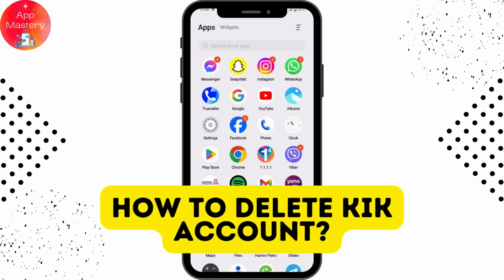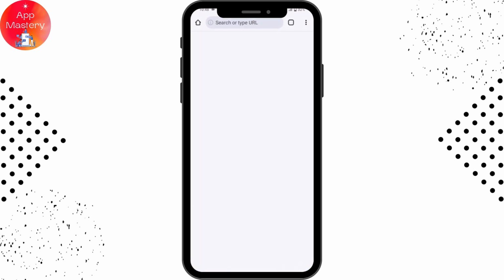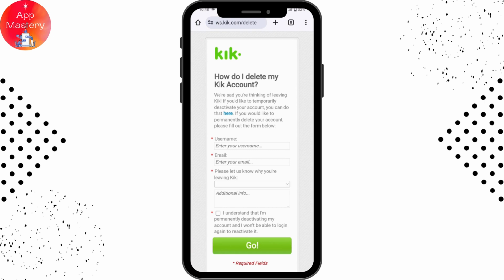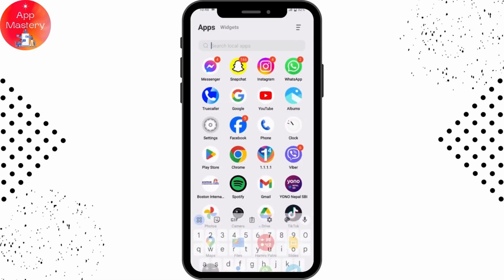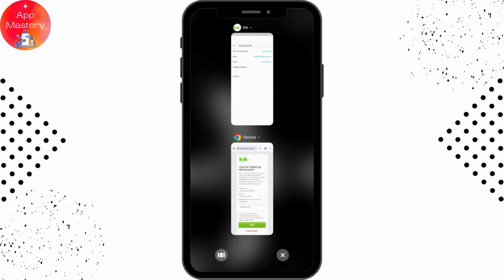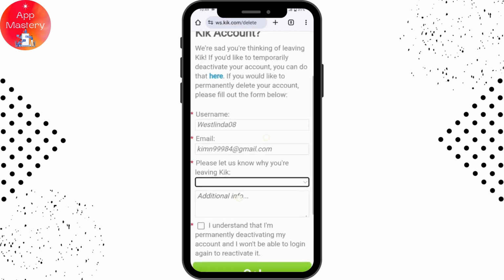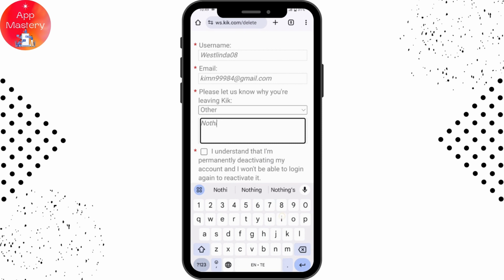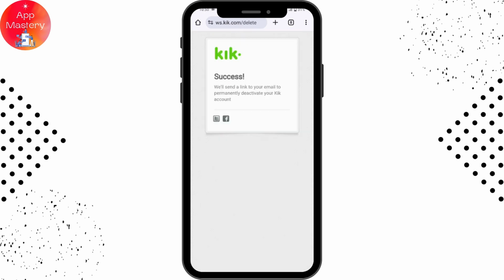How To Delete Kik Account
App Mastery provides a step-by-step tutorial on how to delete your Kik account. Safely deactivate your account with our easy guide.